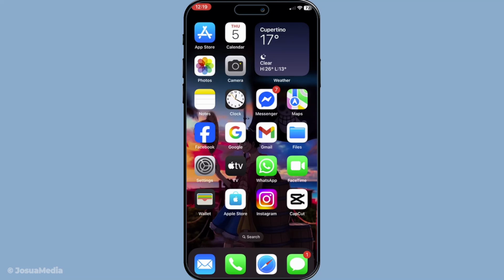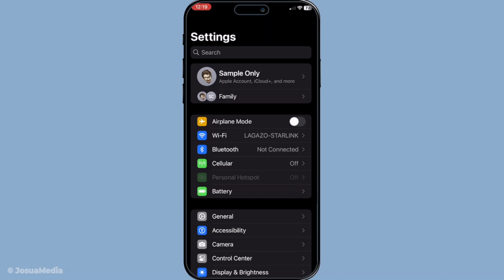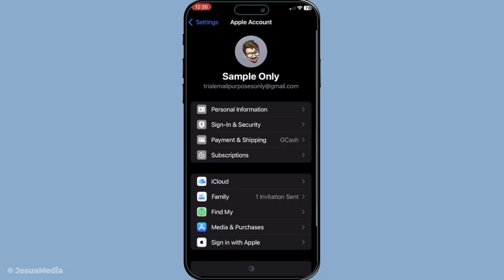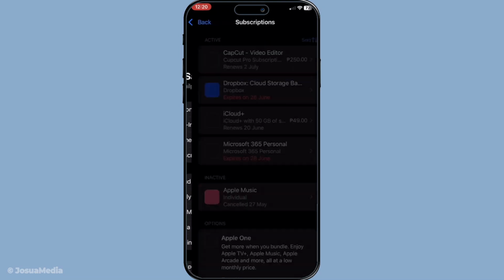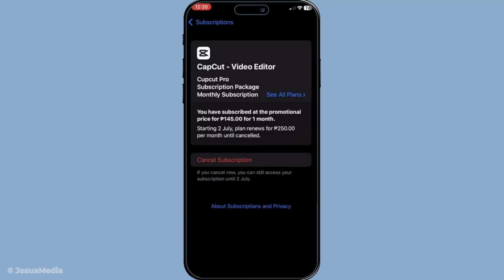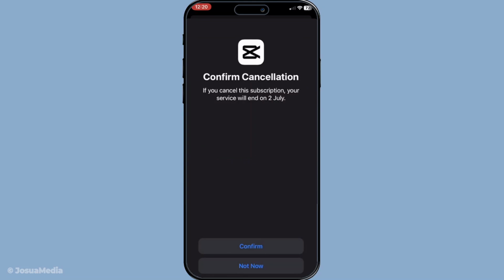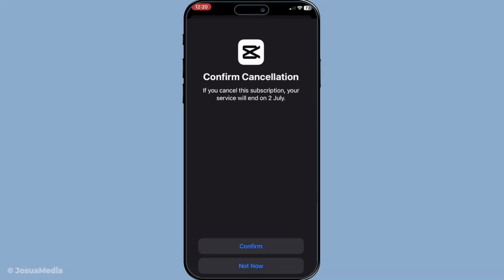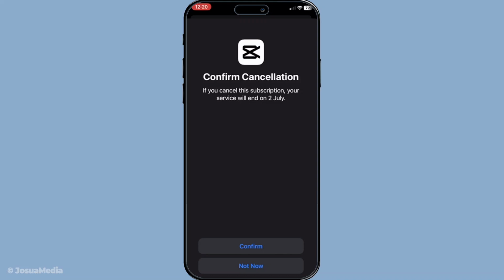How To Cancel Capcut Subscription On Iphone (Full 2025 Guide)